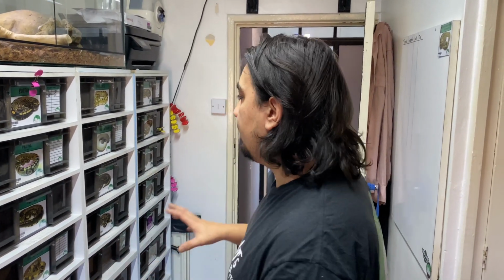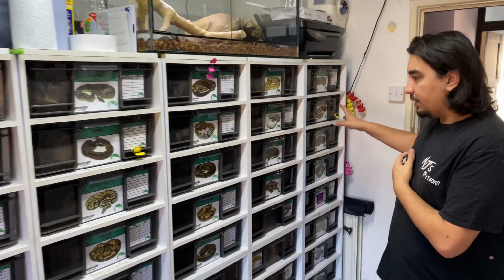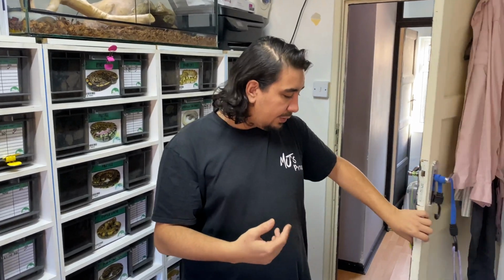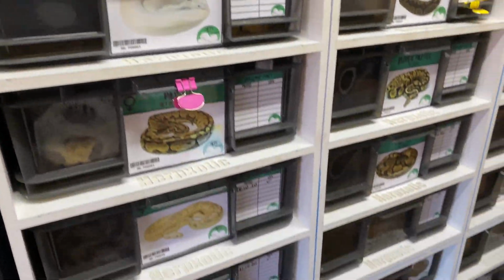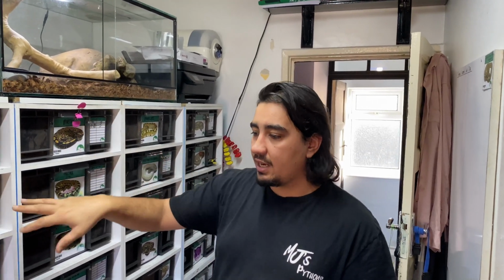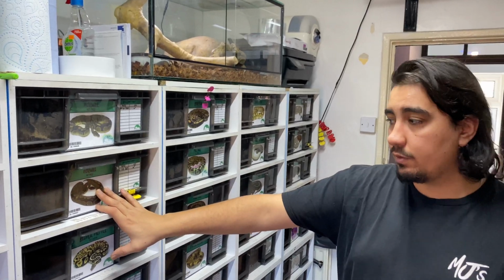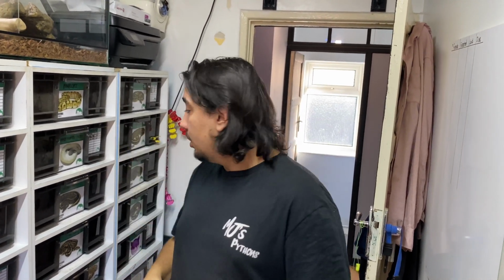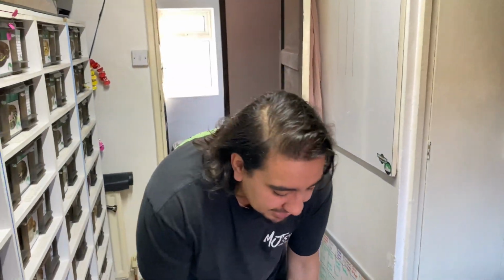NEW SETUP! Rearranged breeding room and our systems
Join us on the video where we highlight what we have done to improve the arrangement of animals in our collection and then take a look at our system and how we track our animals.

We hope you get some ideas from this video and, as we all do, continue to try and improve and perfect our systems and the way in which we work with these animals to get the best results for them and us!

We are a small private collector and breeder or reptiles. Although we currently work predominantly with Ball pythons we are growing year on year and hope to someday soon incorporate many more species into our breeding program.

We value the welfare and happiness of our animals above all else. With only limited years of experience in breeding, we have just begun our breeding journey and it is shaping up to be an incredible one.

As our collection grows and new genes come in we hope to bring some of the best animals we possibly can. Taking inspiration from the greats we seek to carve our own path and unlock the potential in new and exciting ways.

Our YouTube channel is here so that others can follow our journey as we dedicate time, commitment, and passion into growing our hobby and taking it to new heights.

We also do regularly scheduled lives on our Instagram. From doing lives whilst we feed the collection to having amazing guests on to talk and collaborate please join us there when you can and we always aim to learn, kick back and have a great time!